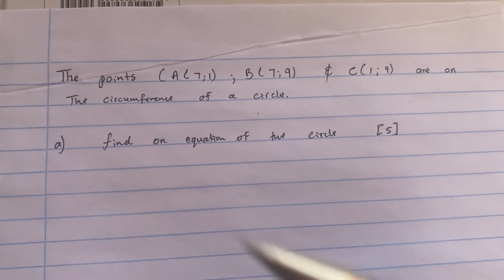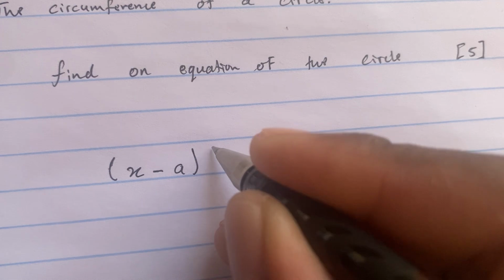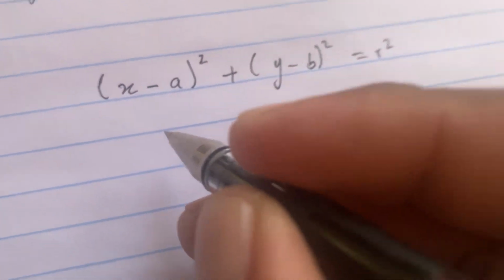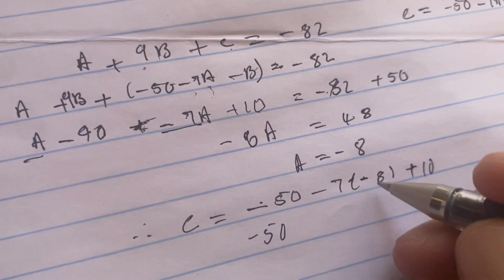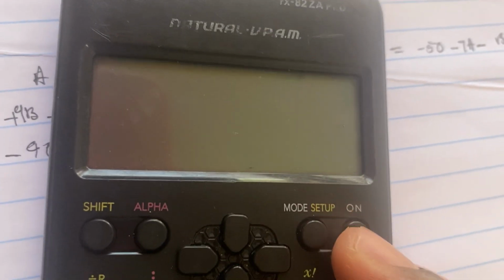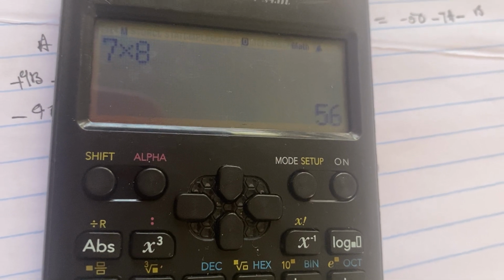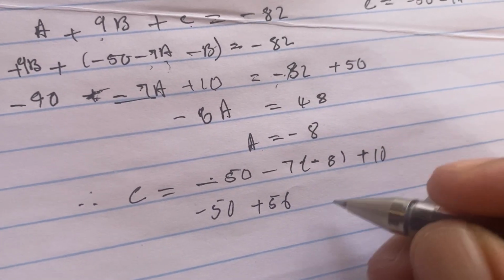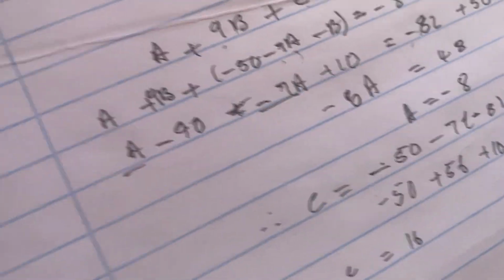Finding the equation of a circle, given three points that lie on the circumference of the circle.